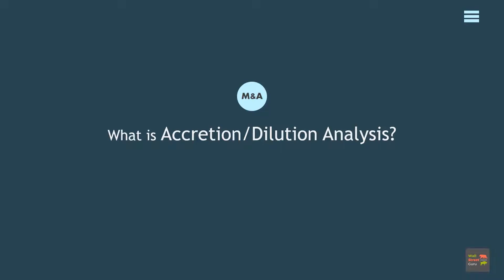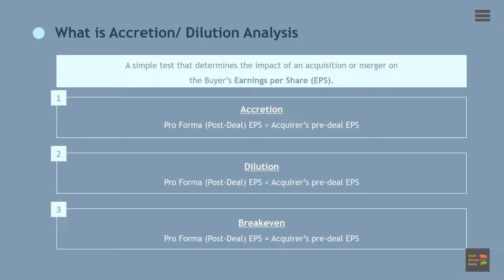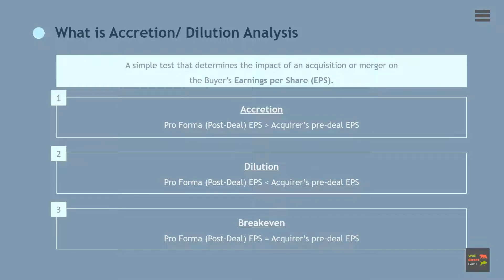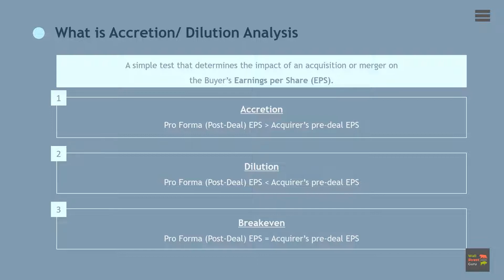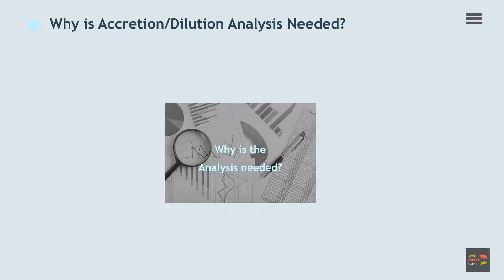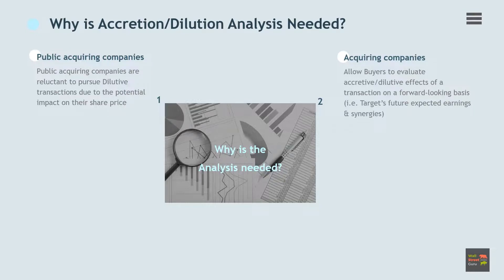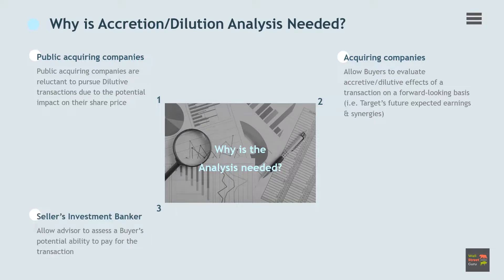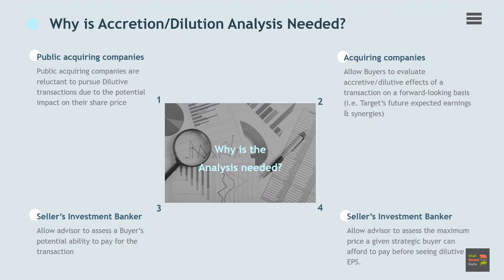M&A Merger Model - Accretion Dilution Analysis (financial modelling)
In this video, we will go through the concepts and framework in building a merger model. Once we understand the concepts, we will put all these into context via an actual excel merger model.

Before building a merger model, try to keep in mind that there are 3 major steps that cannot be missed in order to perform a merger model: The 3 steps are:
Step 1: Obtain a purchase price of the Target.
Step 2: Estimating sources and uses of funds.
Step 3: Creating a pro-forma M&A analysis.
Let’s go through each of the steps now.